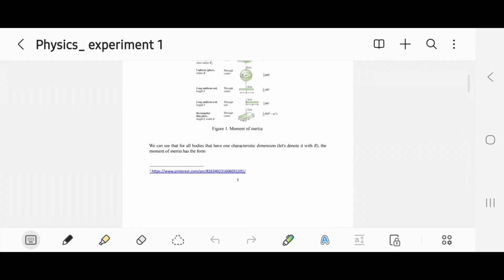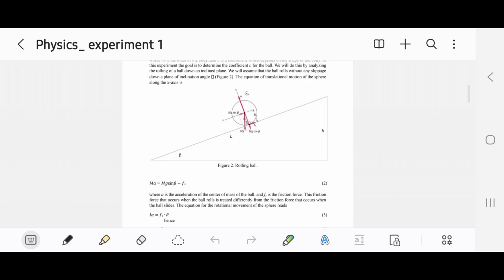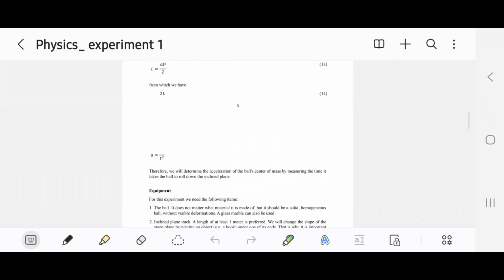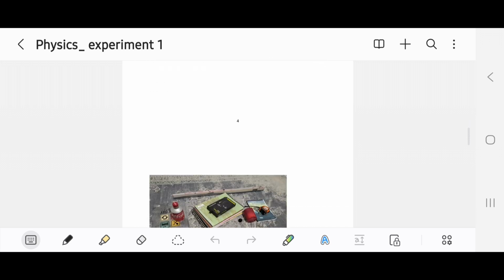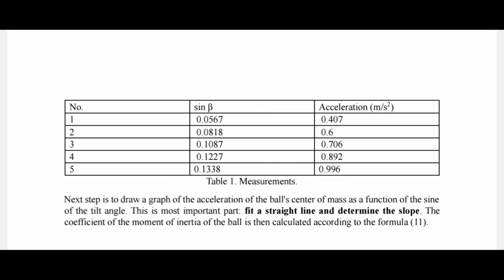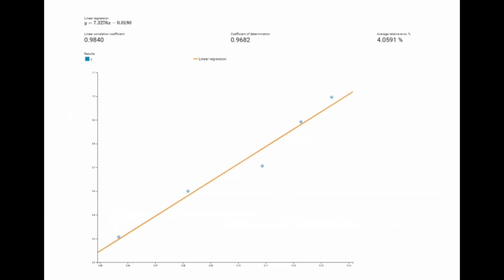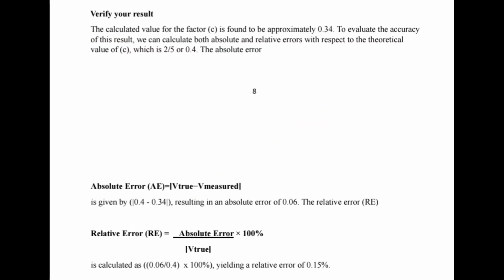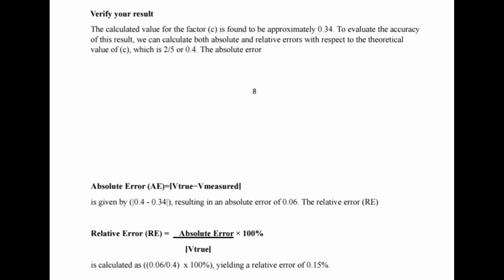Physics 1 expriment| Moment of inertia| magizhvarman.